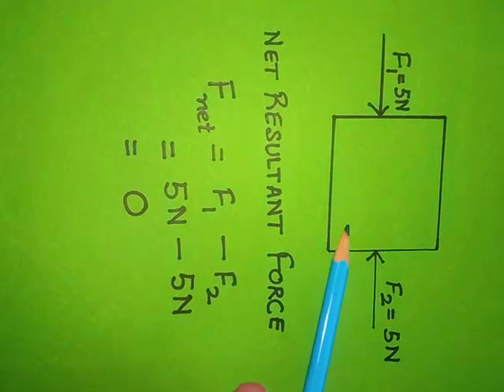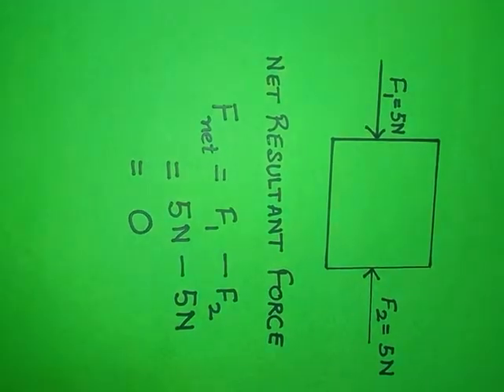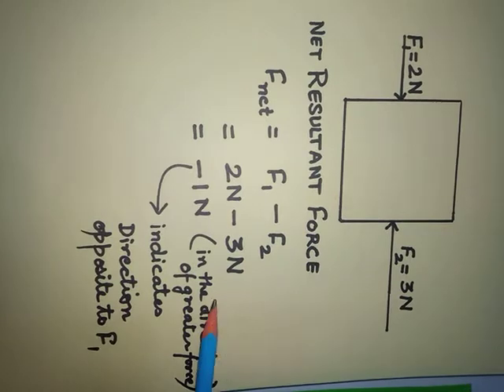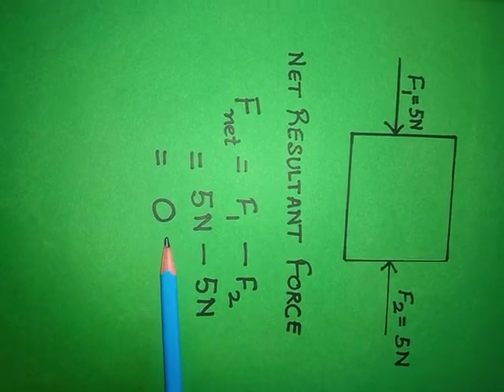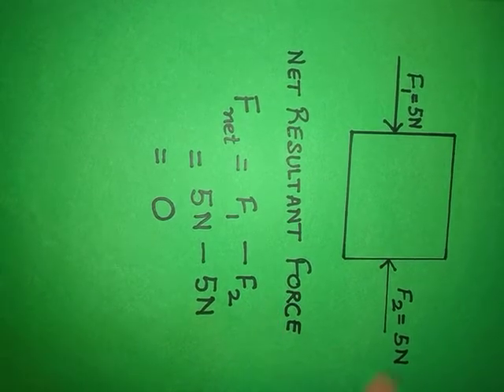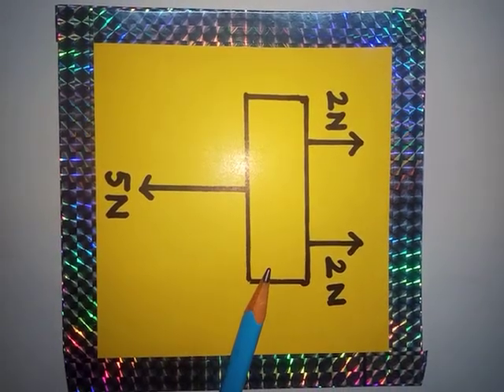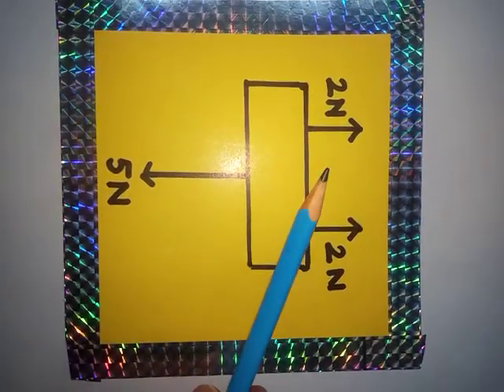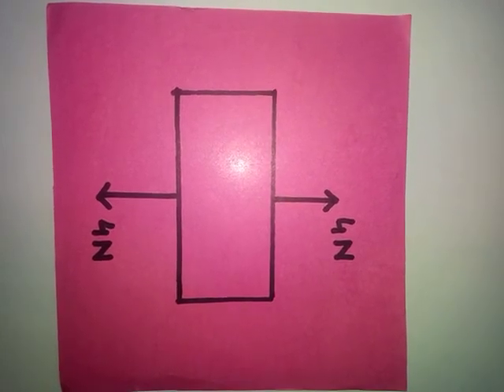Force and pressure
Balanced and unbalanced force